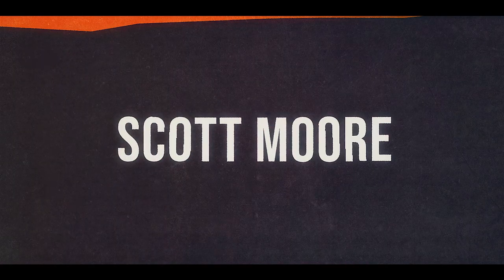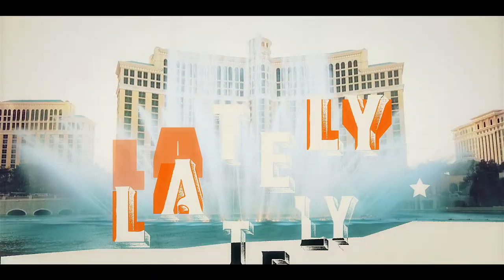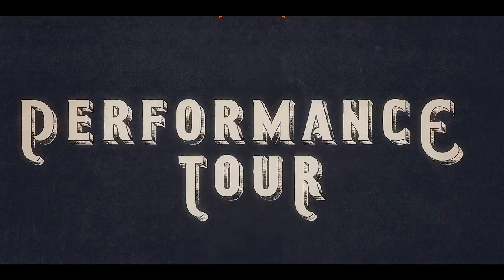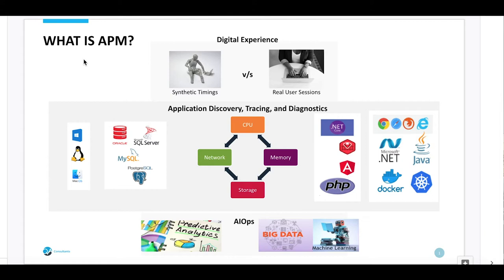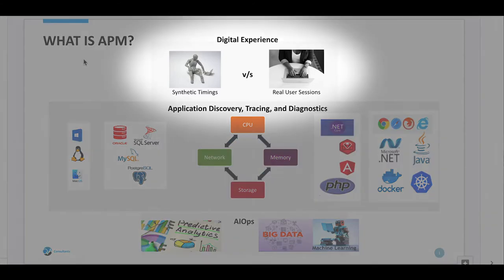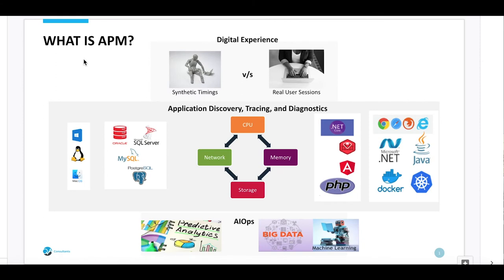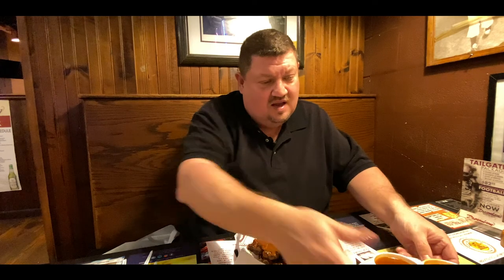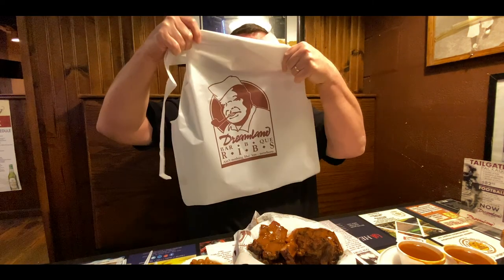End User Monitoring and the Digital Experience. Dreamland BBQ in Mobile, AL.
Episode 02 is about End User Monitoring and the Digital Experience. Special thanks to Dreamland BBQ, Pramod Shenoy and Catchpoint, Victor and Marilyn Smith, and Luke Taylor for making this video possible.

See perftour.us for more information about the tour and locations/events near you. Share your feedback.